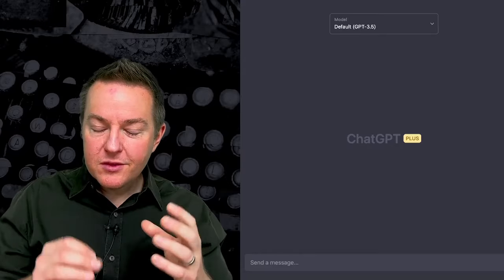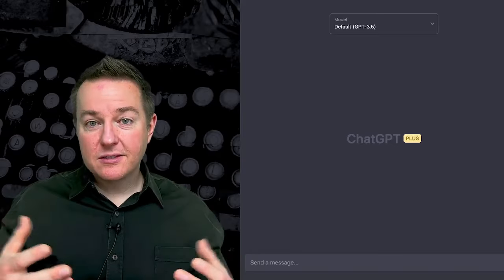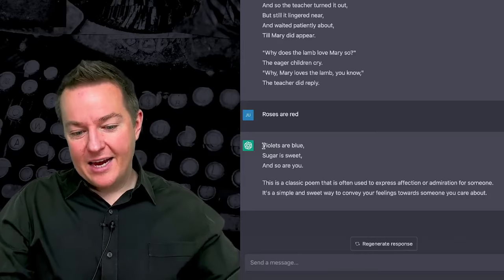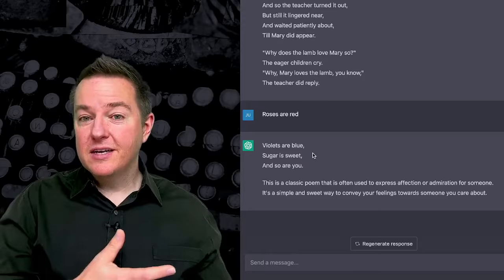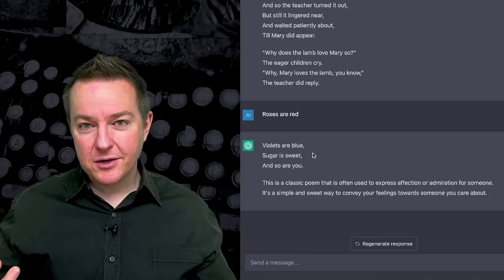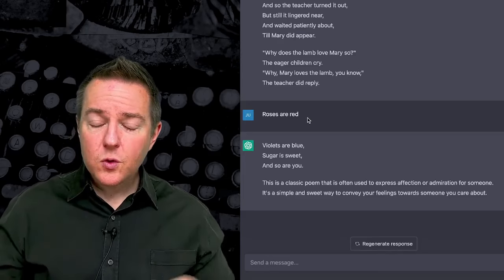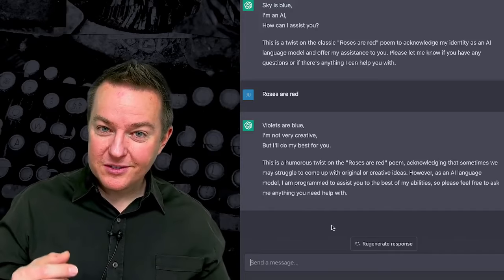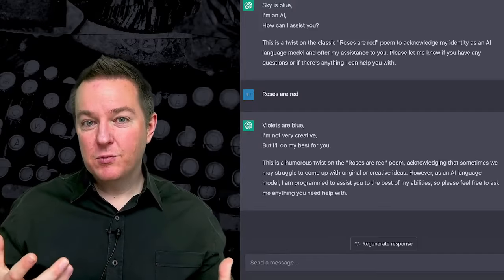Understanding LLMs for Better Prompts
This lecture preview from *Vanderbilt University’s Generative AI Strategic Leader Specialization* unpacks how large language models (LLMs) like ChatGPT actually work.

Dr. Jules White explains how these systems predict the next word, use contextual reasoning, and learn patterns from human language—laying the foundation for writing better prompts and understanding AI behavior.

🎓 In the full specialization, you’ll learn to:
*Master prompt engineering and LLM applications
*Understand AI agent architecture for leadership and innovation
*Lead AI implementation and strategy across your organization
*Use AI to drive faster, data-informed decision-making

💡 Included with Coursera Plus | Beginner level | 4-course series | 12,000+ learners enrolled

Taught by Dr. Jules White, Vanderbilt University

⏱️ Chapters
00:00 – What are large language models?
00:20 – How LLMs predict the next word
01:35 – Examples: “Mary had a little…” & “Roses are red”
03:10 – How LLMs are trained
05:28 – Randomness and variation in outputs
08:45 – Applying this knowledge to better prompts